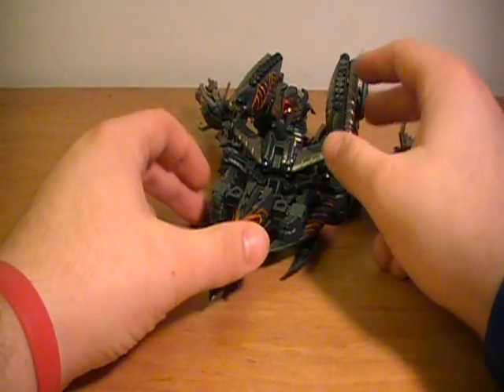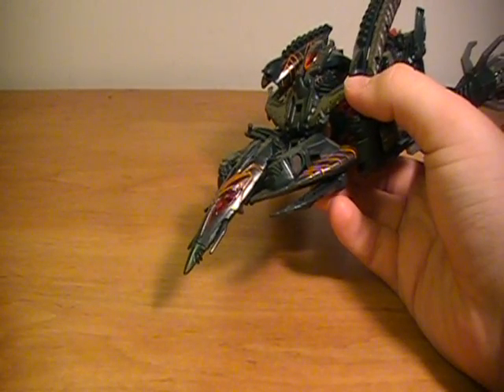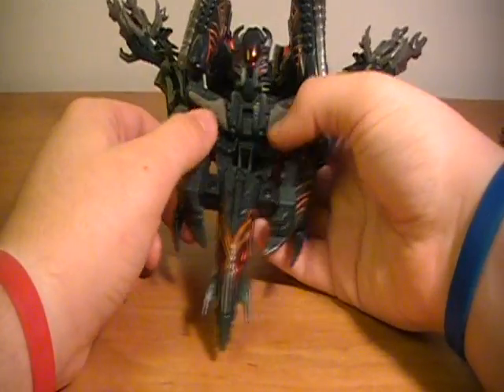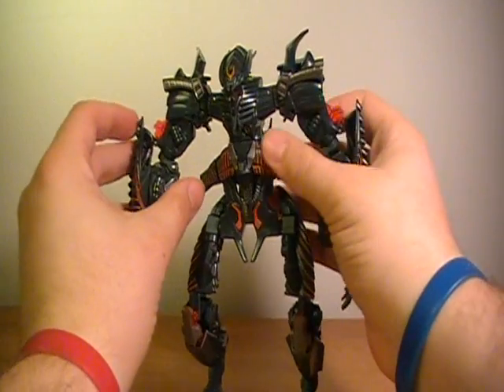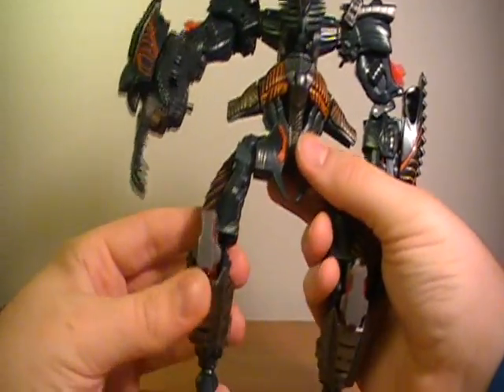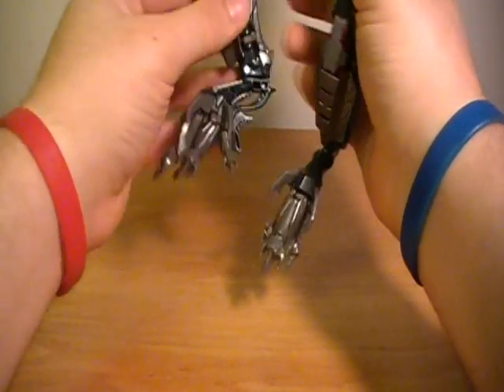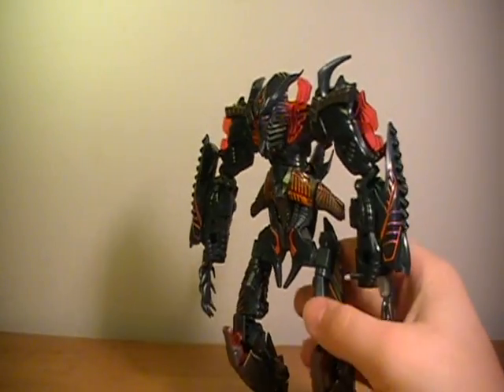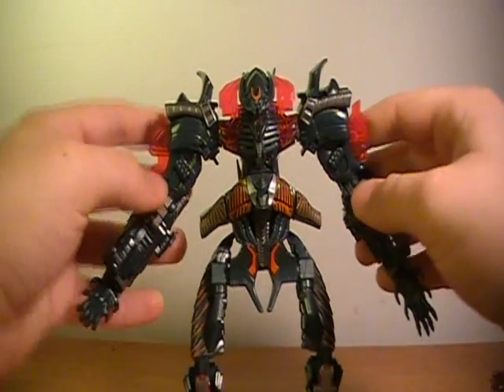Jake's Reviews- ROTF The Fallen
The Fallen is here, and he wants his face back.